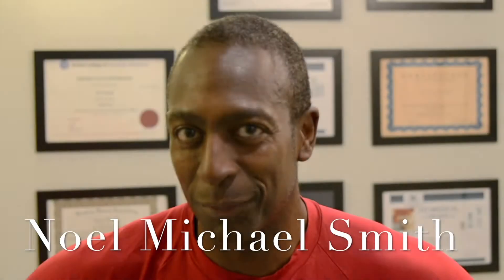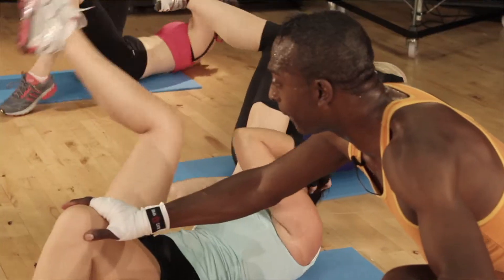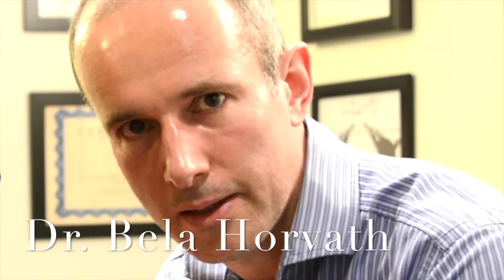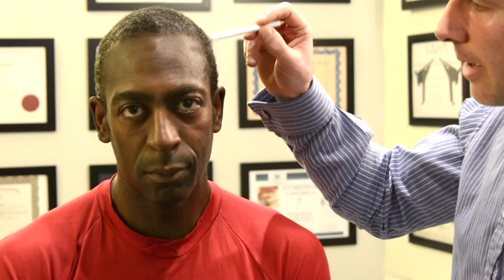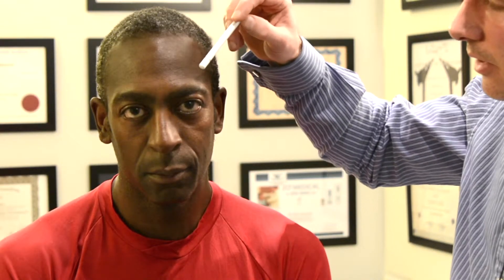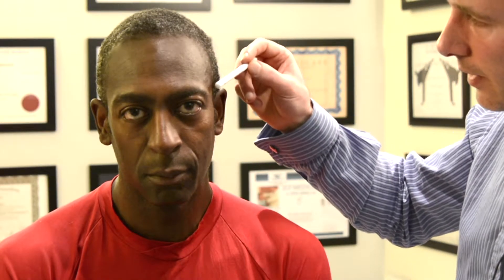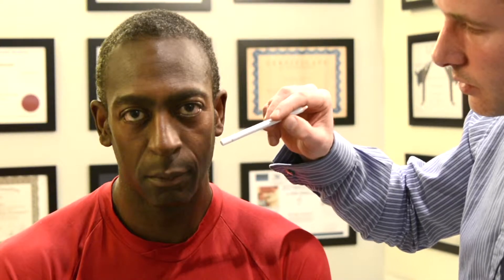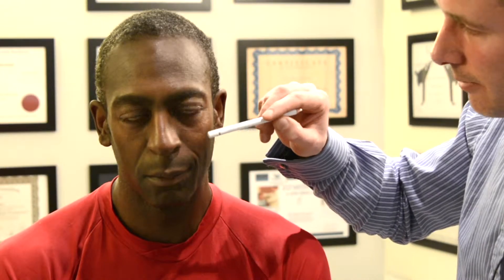Noel's dermal filler treatment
Dr Bela treated Noel's face with Dermal Fillers to improve his look by providing lift and projection to the cheeks and chin area.